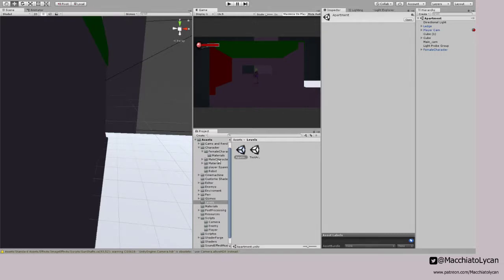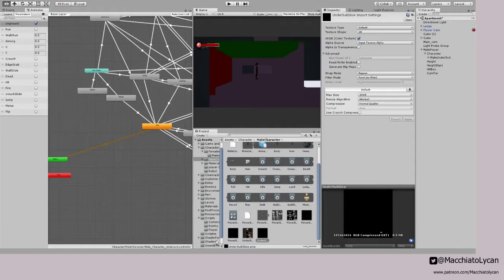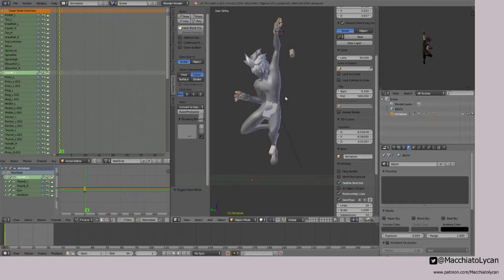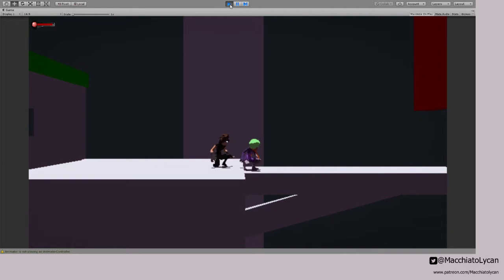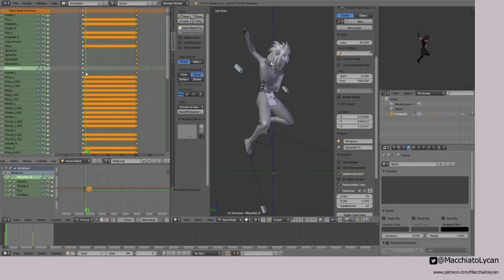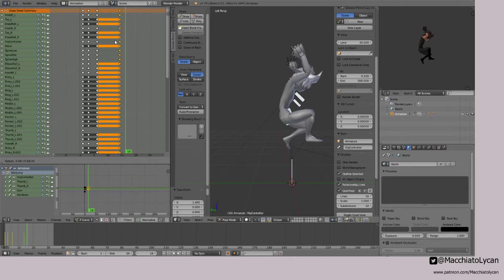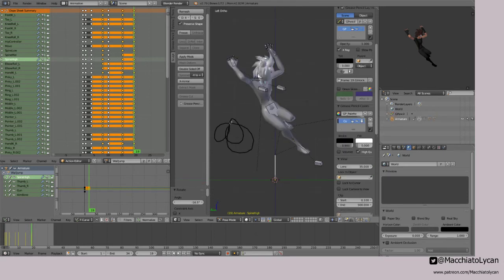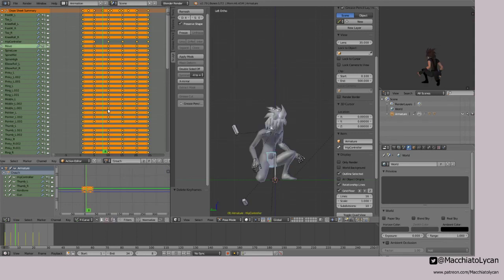Animation Stream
Some animating i did on twich. Gets really choppy at parts. My apologies  I'm new to streaming.